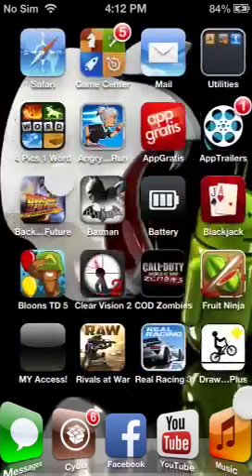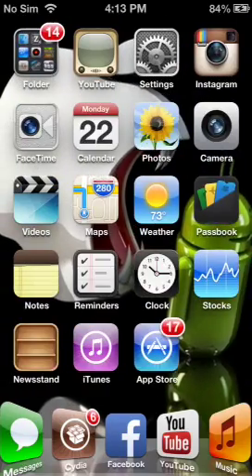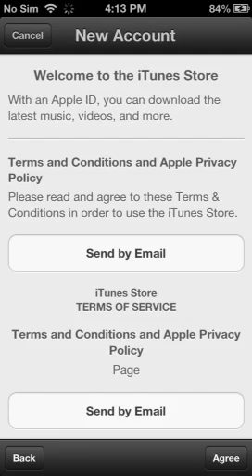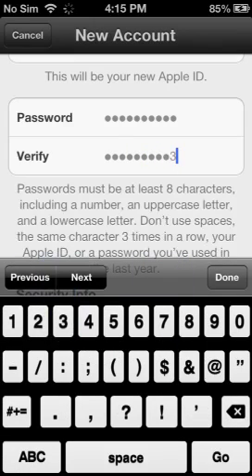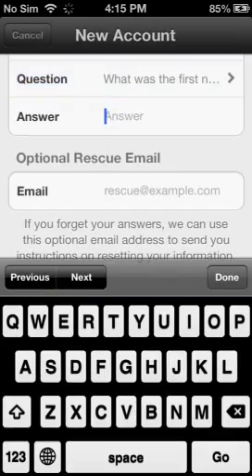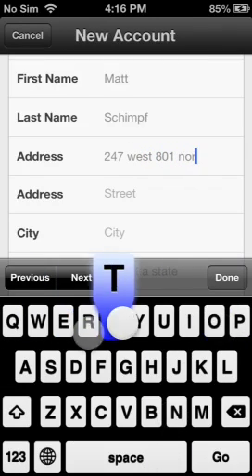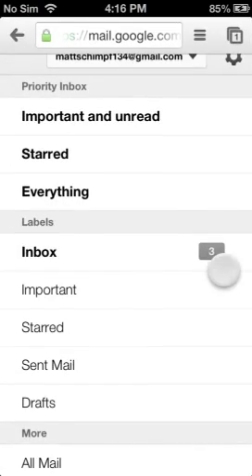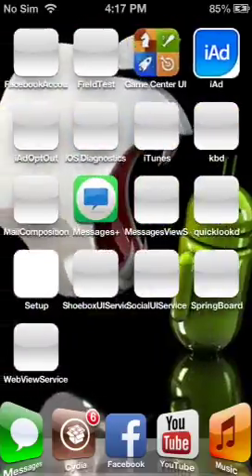How to make a iTunes account without a credit card or iTune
Password: YouTube123